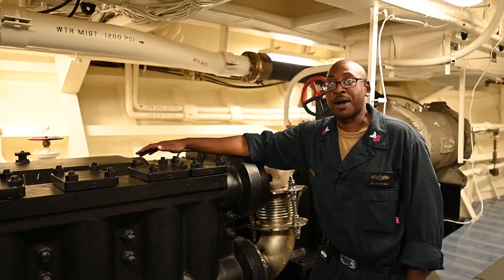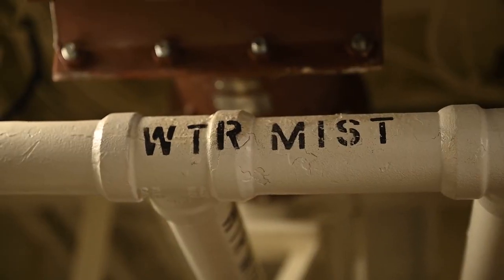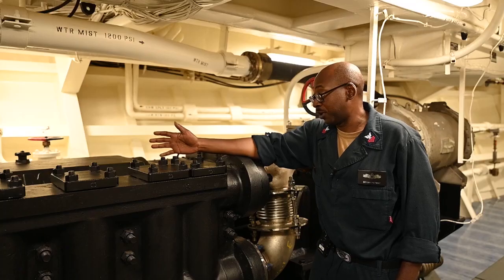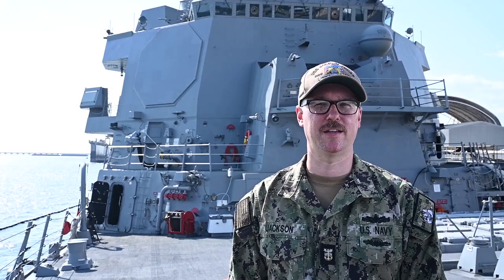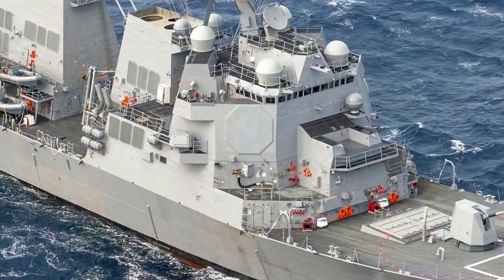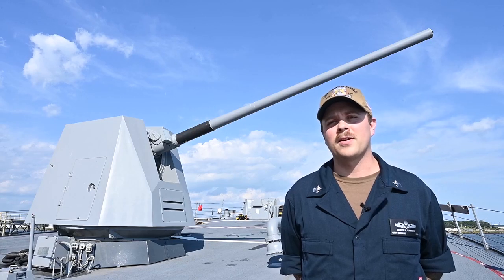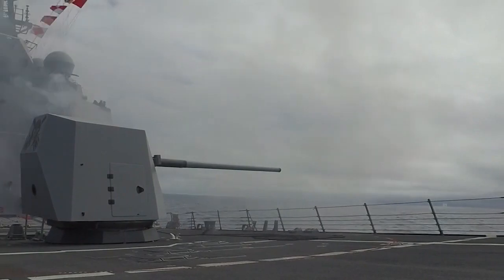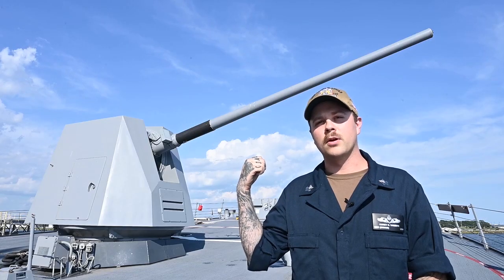USS Jack H Lucas DDG 125 Commissioning Virtual Tour